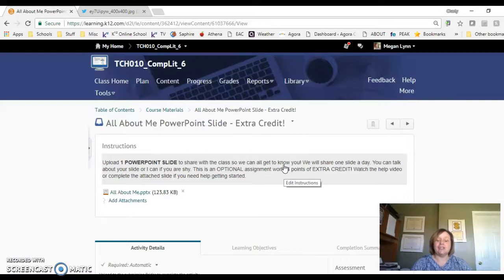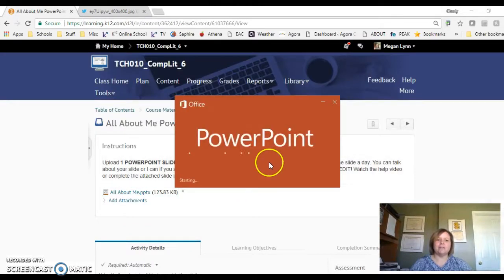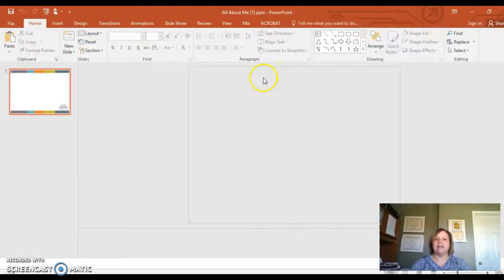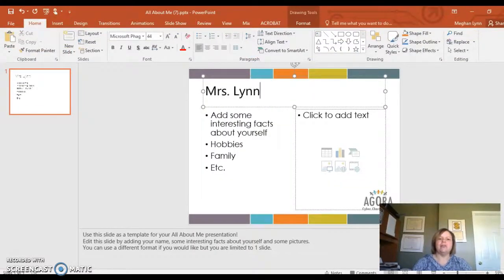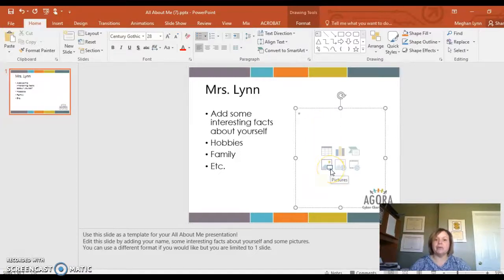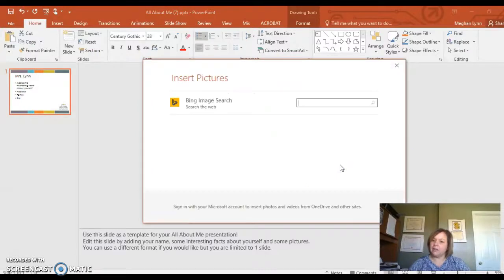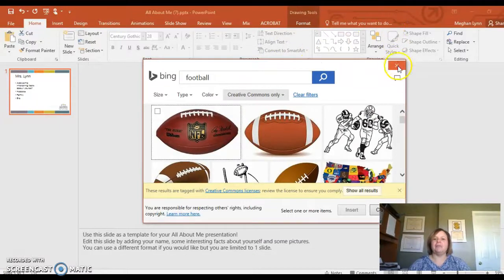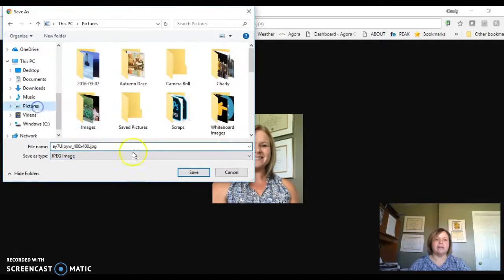All About Me PowerPoint - worth 4 points extra credit!